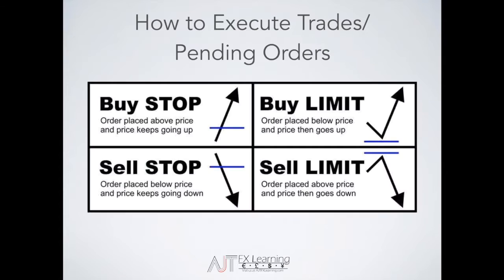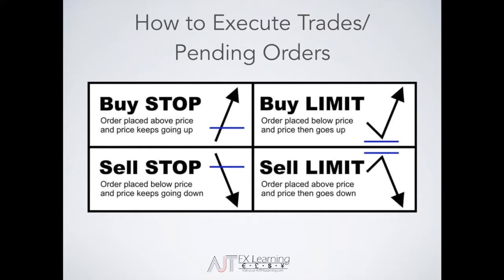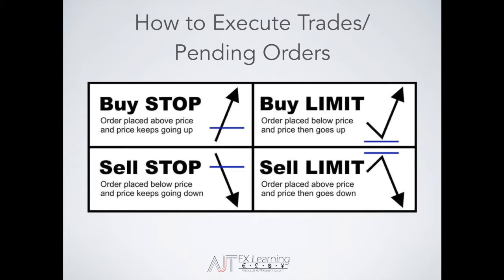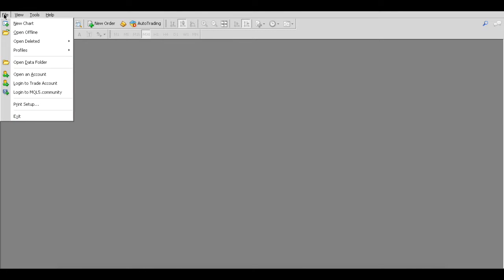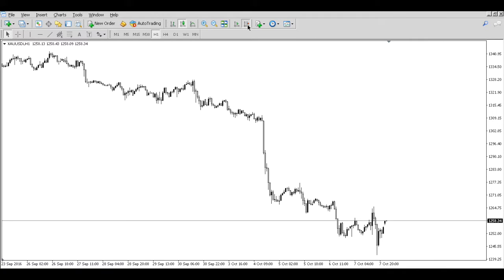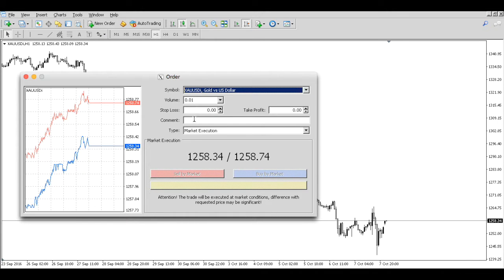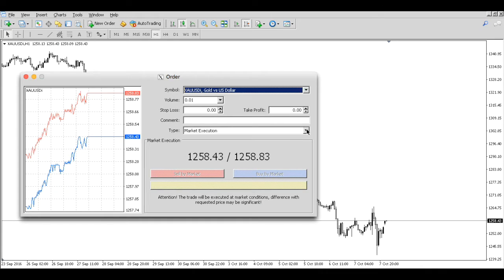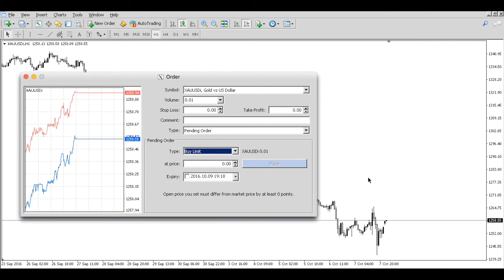How to Execute Trades When Trading Forex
Hey Traders! Its Anthony Tirado with AJT FX Learning, Here to assist you with any trader tips and training to help take your trading to the next level. Make sure your connected with myself and AJT FX Learning for some great forex value and so much more!

For anyone who doesn't have a Broker, Heres a video I made to help when choosing your broker and what my suggestions!

If you have any questions feel free to connect with myself of the AJT FX Learning Support!